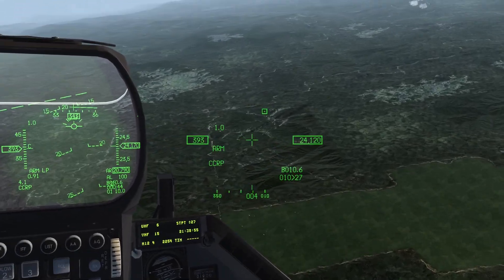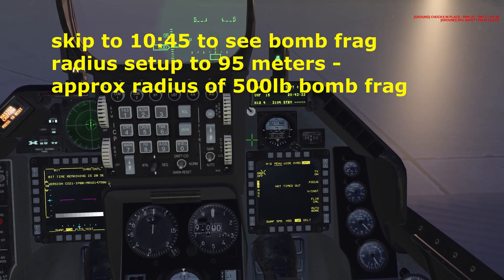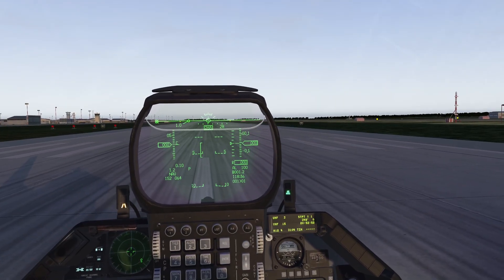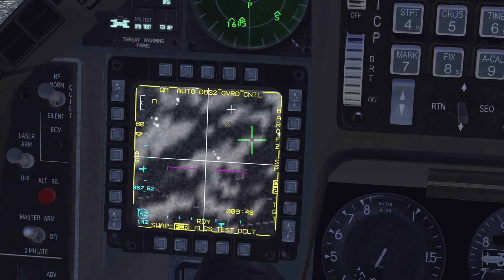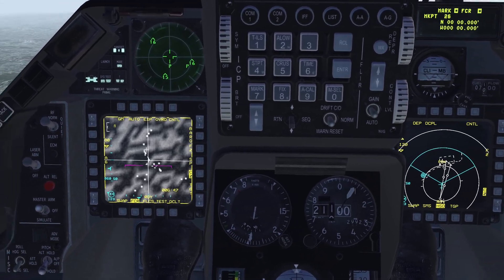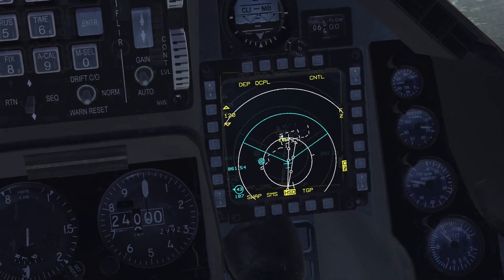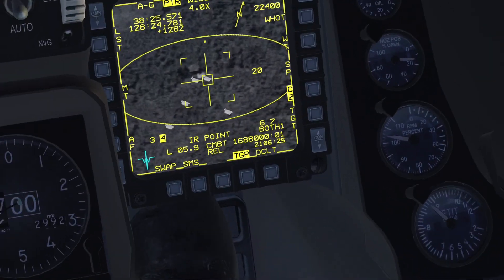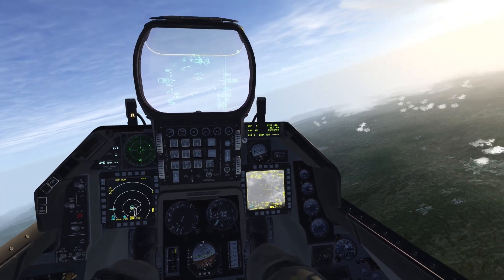Falcon BMS Ground Attack Tutorial - Part 1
-setting up the F-16 for ground attack in DYNAMIC CAMPAIGN
-how to form a battle plan in-flight (air-to-ground radar, markpoints, TGP, HSD management)
-work in contested airspace
-using realistic comms in prep for multiplayer

Part 2: (coming soon) Stay fluid, don't bomb friendlies, and drop 8 GBU-12, neutralize 25 artillery, no air refueling needed!! Bonus Emergency Close Air Support - strafe light artillery.

Part 3: Combat refuel at a FARP

Hopefully this is valuable to new people. Working out problems with poor mic quality.. Sorry about volume changes!

0:00 emergency CAS preview
0:21 intro
1:40 ground attack setup at the ramp
2:50 notam to Warthog HOTAS owners
3:20 taxi and other tips
4:03 departure briefing for ground attack
5:10 fuel sipping climbout + tips
6:10 begin radar scanning and keep up your air picture
7:18 where are the hostiles? Asses how how frontline has changed since the map room
11:05 setup TGP with Frag Radius
11:21 cleared into the area, pound ground
13:45 choose high value target: artillery
15:50 egress for safety